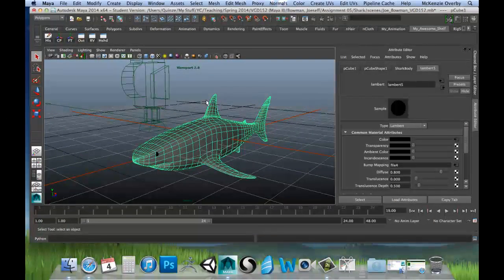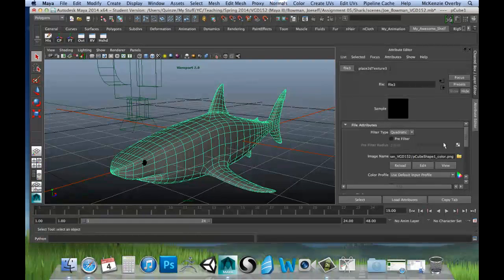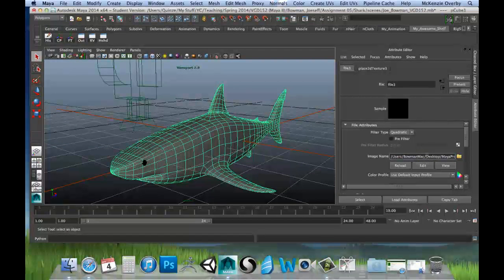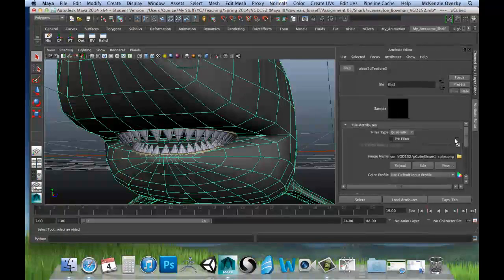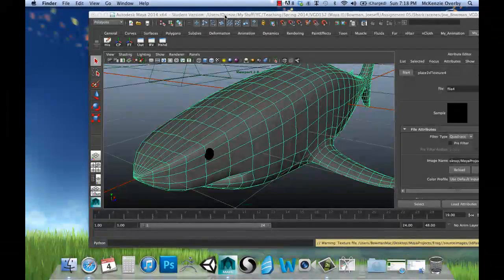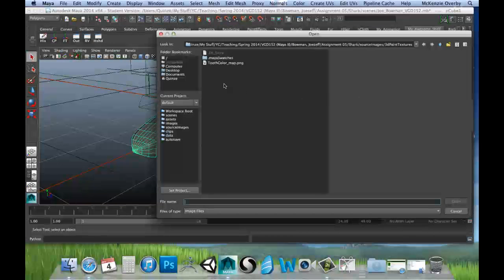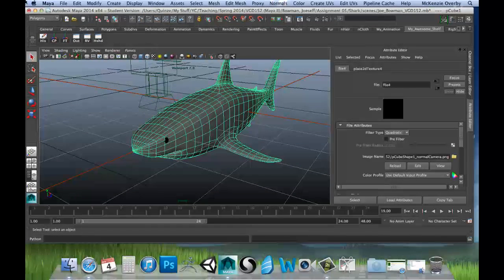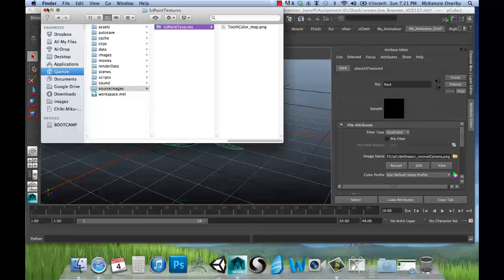Resetting Textures and Project File